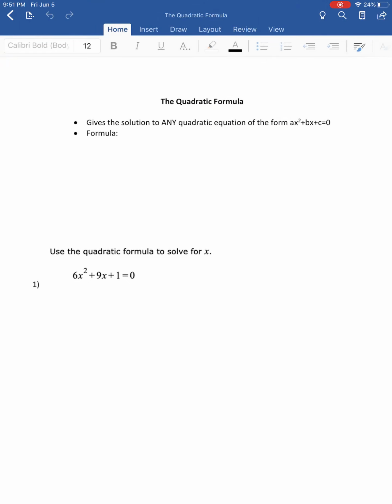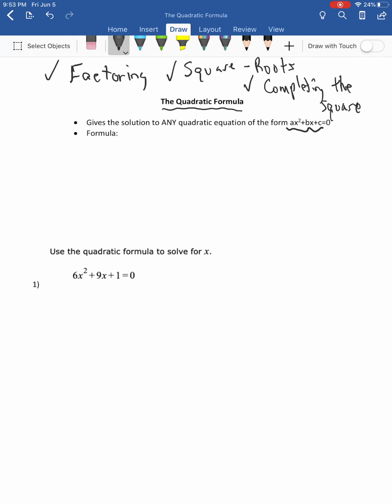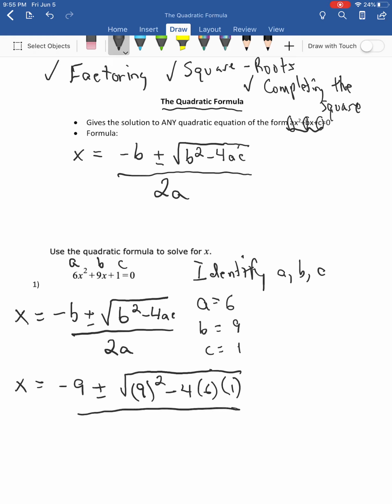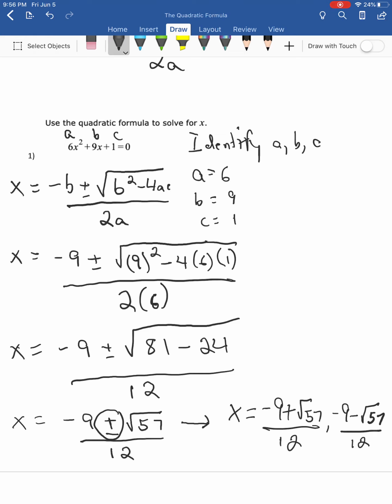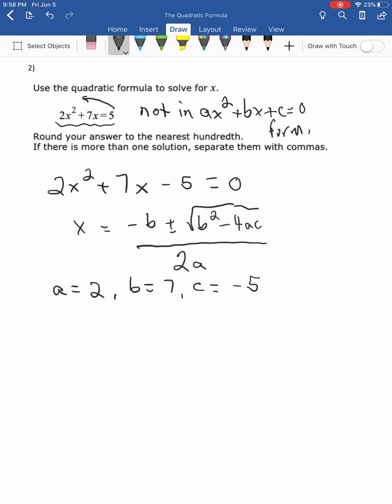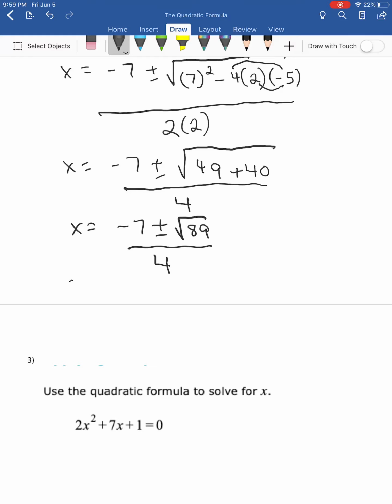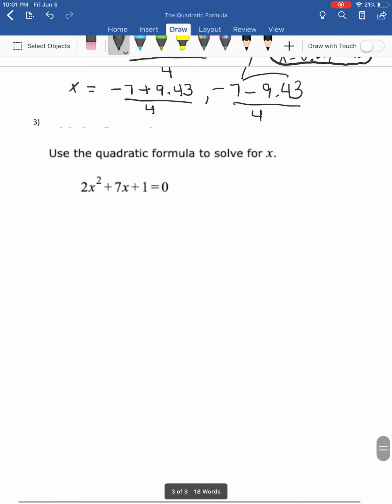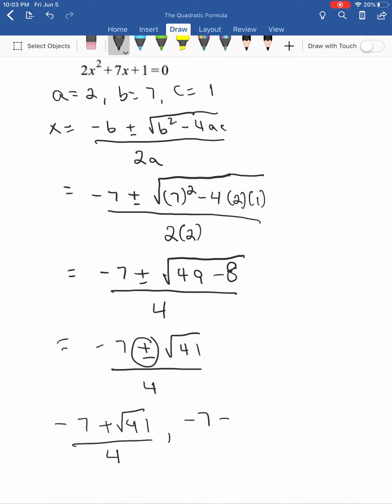The Quadratic Formula